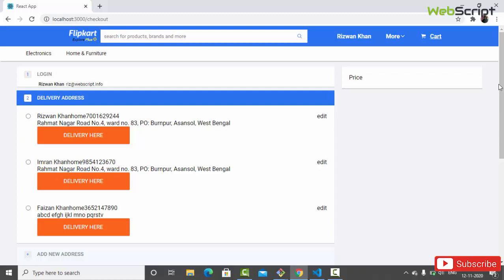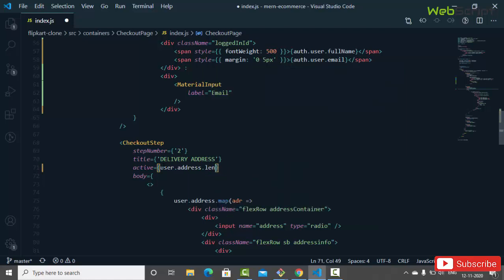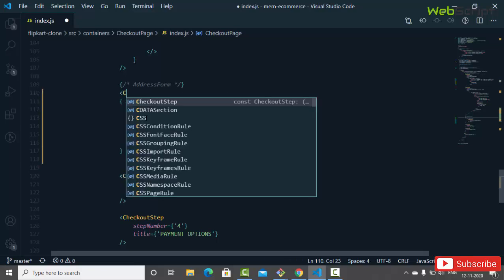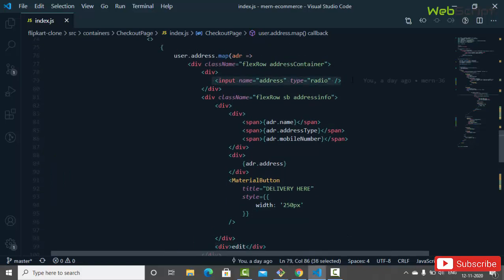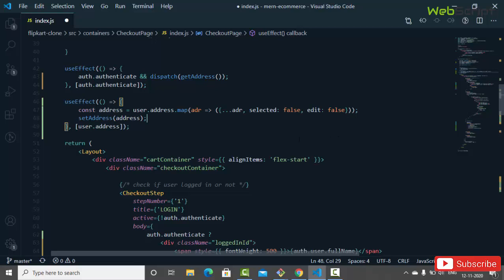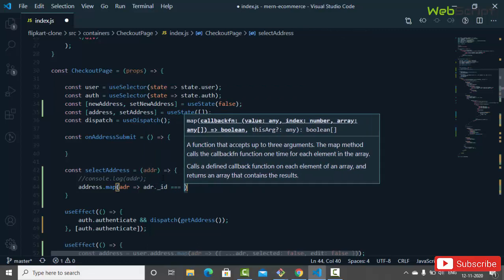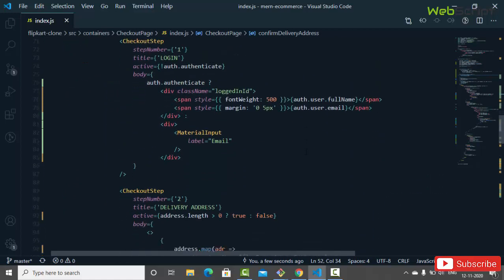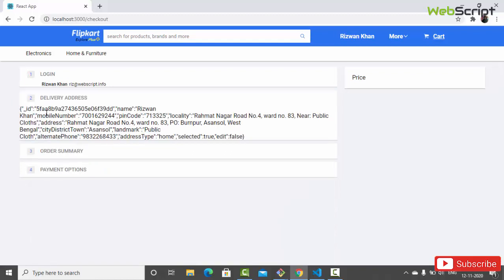MERN Stack Project | Ecommerce Website | Place Order - 37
Hey Friends,
This is a mern stack project series and in this series we are creating an ecommerce website flipkart clone and in this video we are going to work on place order and user address selection